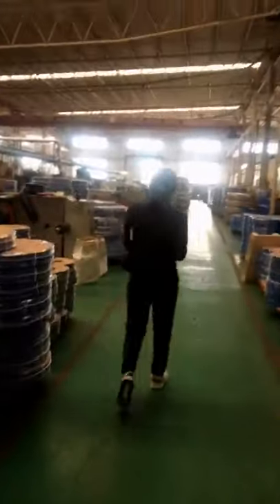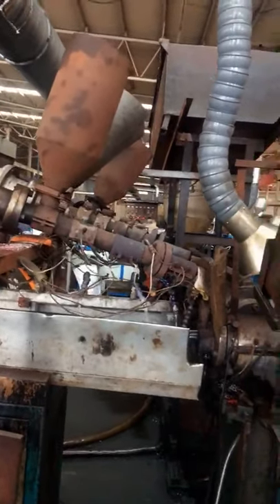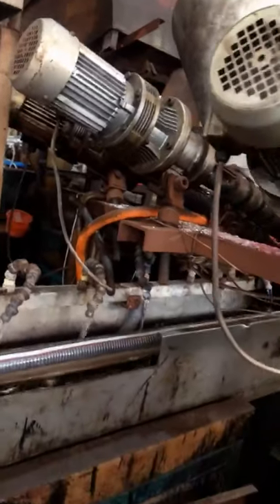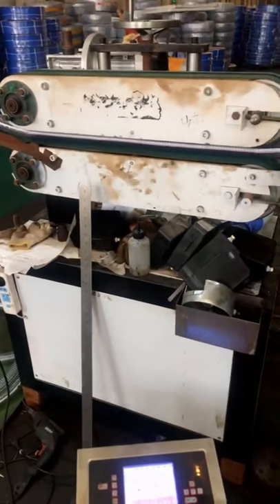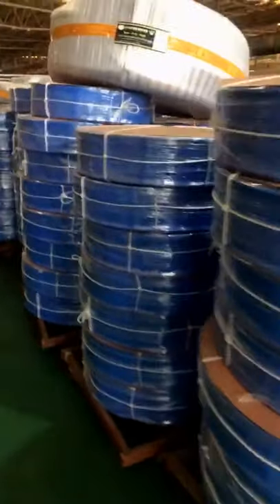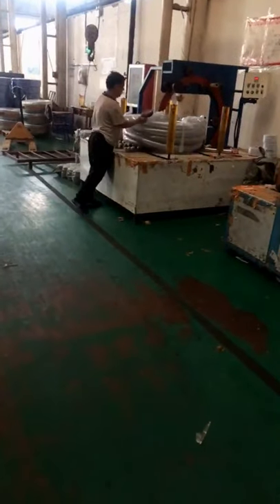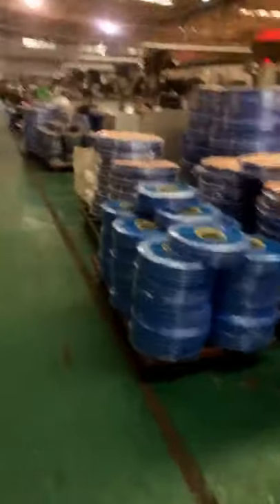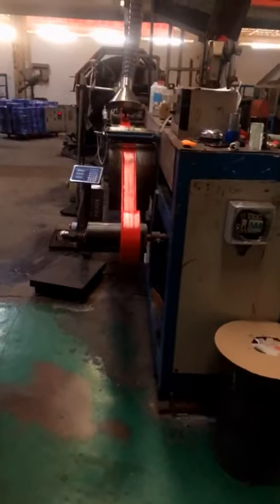PVC Steel Wire Hose Production Line Introduction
PVCHoseMachine & SteelWireHose Production Line Live from GOLDSIONE at the 128th CantonFairOnline 2020
Including: PVC Lay Flat Hose, Air Hose, Steel Wire Hose, PVC suction hose Production Line and so on.